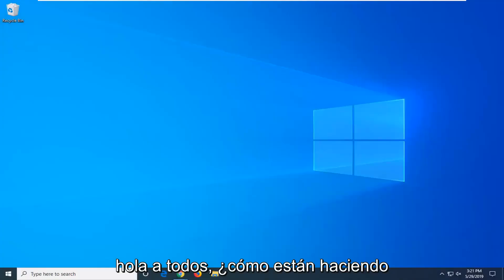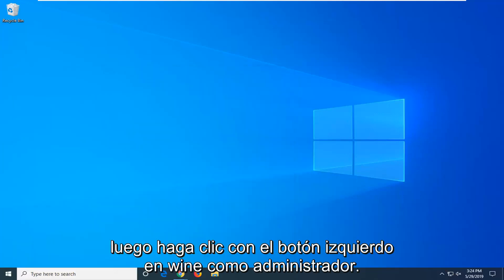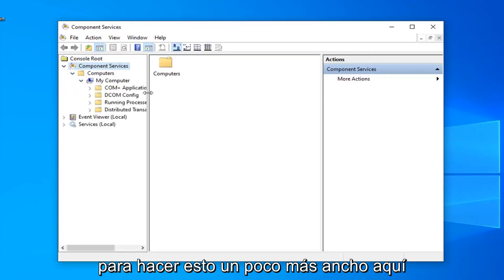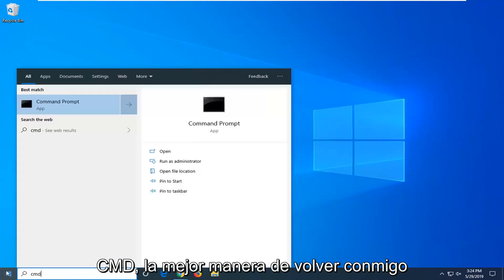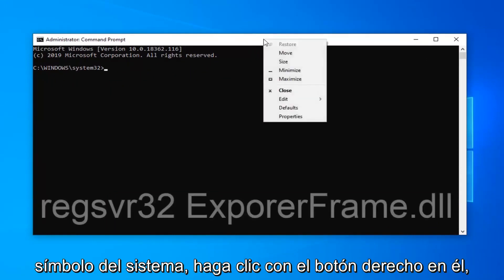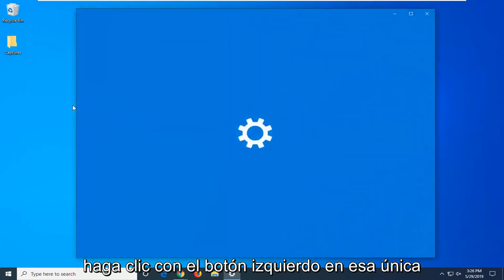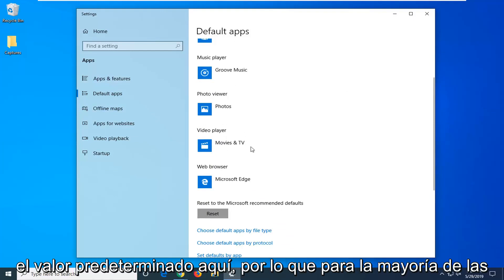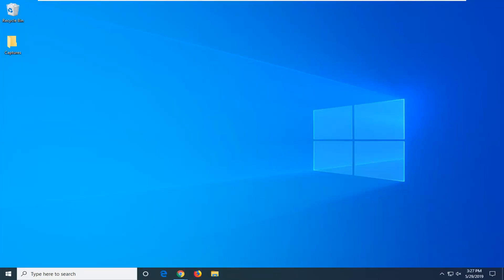Como Solucionar el ERROR CLASE NO REGISTRADA explorer.exe Windows 10 SOLUCIÓN [Tutorial]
Clase no registrada Windows 10 FIX [Tutorial]

Comando mostrado: regsvr32 ExporerFrame.dll

El mensaje de error de clase no registrada puede causar varios problemas en su PC y, hablando de problemas, muchos usuarios también informaron los siguientes problemas.

Error de clase no registrada al abrir imágenes, videos: según los usuarios, este mensaje de error puede aparecer al intentar abrir imágenes o videos. Si tiene este problema, asegúrese de probar algunas de nuestras soluciones.

Clase no registrada Fotos de Windows 10: este error puede aparecer en cualquier versión de Windows, y muchos usuarios lo informaron al intentar ejecutar la aplicación Fotos.

Clase no registrada explorer.exe, Excel, regsvr32, barra de tareas, Internet Explorer, Outlook, Microsoft Edge, Windows Media Player: muchos usuarios informaron este mensaje de error al intentar ejecutar varias aplicaciones. Según ellos, este mensaje de error puede aparecer en Outlook, Edge, Internet Explorer, pero también puede aparecer mientras se usa el Explorador de Windows.

Clase no registrada PDF: en varios casos, los usuarios informaron de este error al intentar abrir archivos PDF. Esto puede ser un problema, pero debería poder solucionarlo con una de nuestras soluciones.

Clase no registrada msstdfmt.dll: los archivos DLL a veces pueden causar este problema, y ​​si lo experimenta en su PC, asegúrese de eliminar la aplicación asociada con ese archivo DLL y verifique si eso resuelve el problema.

Este tutorial se aplicará a computadoras, laptops, computadoras de escritorio y tabletas que ejecutan el sistema operativo Windows 10 y Windows 11 (Home, Professional, Enterprise, Education) de todos los fabricantes de hardware compatibles, como Dell, HP, Acer, Asus, Toshiba, Lenovo, y Samsung).